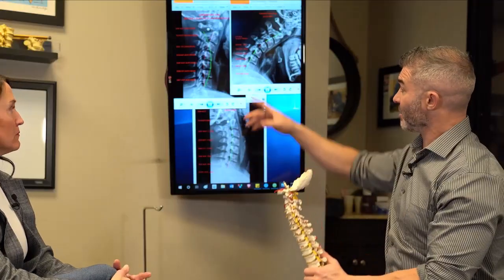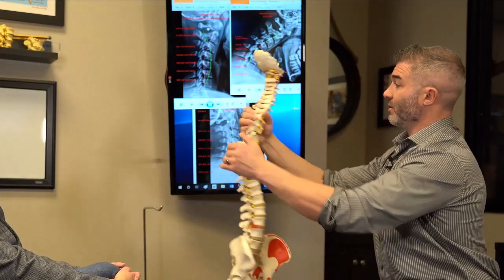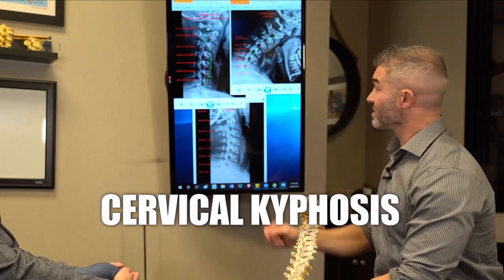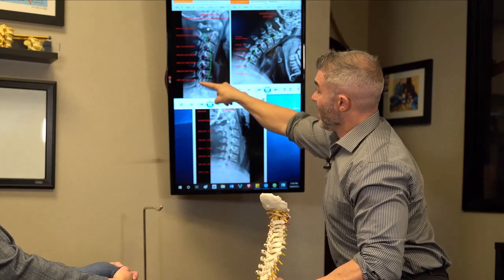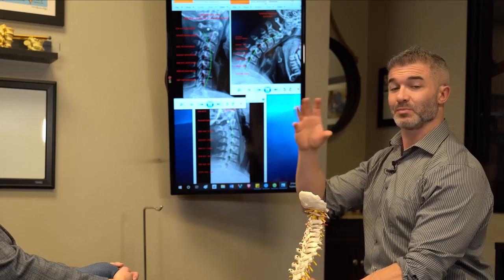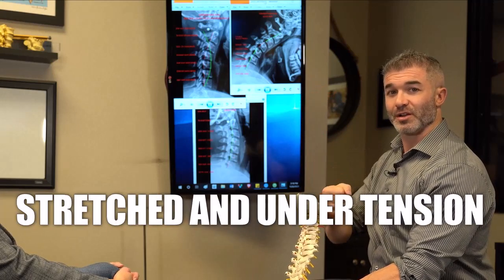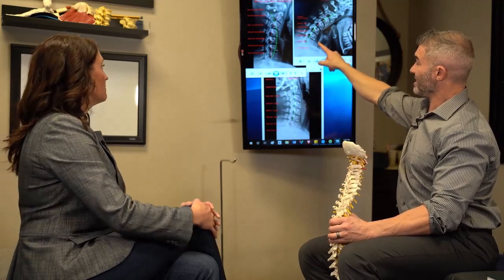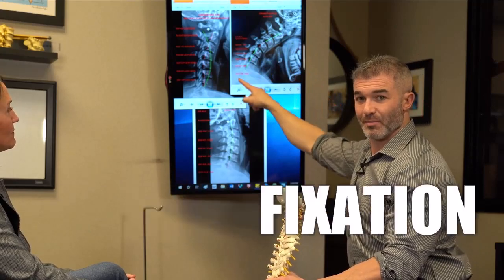Meridian Car Accident Chiropractor Medical-Legal Insiders Secret: Whiplash Is Not A Diagnosis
3085 E Magic View Dr #180

Dr. Todd Pickman explains that "whiplash" is not a diagnosis but rather a description of a type of traumatic event, emphasizing the importance of diagnosing the specific structural damage within the spine. He describes the spine as a crucial protective armor for the spinal cord, highlighting the cervical curve's role as a shock absorber. During severe car accidents, this curve can be lost or even reversed, leading to a condition called cervical kyphosis, where the spinal cord is stretched and under tension. This tension can adversely affect the nerves that control vital body functions, potentially leading to significant health issues.

Dr. Pickman discusses the use of bending X-rays to assess the extent of the injury and the abnormal curvature caused by the trauma. He stresses the importance of proper treatment to restore the cervical curve, noting that typical chiropractic adjustments or exercises alone are insufficient. Instead, a comprehensive approach including spine remodeling traction is necessary.

Attorney Dale Casares underscores the expertise required to diagnose and treat such injuries properly, criticizing how insurance companies and some medical providers might dismiss these conditions as mere whiplash. Both emphasize the urgency of treating these injuries to prevent long-term problems and avoid surgery, advocating for early and specialized intervention.
Meridian ID Guide: Healing After a Car Accident in Idaho - Chiropractor Tips & Tricks
Car accidents can lead to a range of physical injuries, with Whiplash being one of the most common in Southern Idaho. Healing and recovery from such injuries can be a lengthy process, often requiring professional care. A car accident chiropractor in MeridianID, can provide the necessary treatments to aid in your recovery. Here are some chiropractor tips for those who have suffered from car accidents in Idaho.

Find Relief from Whiplash in Meridian Idaho: Expert Chiropractic Advice
Whiplash occurs when the neck and head are suddenly jerked forward and backward, typically during a car crash. Symptoms include neck pain, stiffness, headaches, and dizziness. Immediate and appropriate treatment is crucial for recovery. In Meridian expert chiropractic care focuses on restoring movement, reducing pain, and speeding up the healing process. Techniques such as spinal manipulation, massage, and stretching exercises can significantly alleviate whiplash symptoms.

Best Car Crash Chiropractor Techniques in Meridian ID for Quick Recovery
Chiropractors in MeridianID, utilize a range of techniques tailored to each individual's needs. These may include:
Spinal Manipulation: Adjustments to the spine can help restore alignment and improve functionality.
Soft Tissue Therapy: Techniques such as therapeutic massage help relieve muscle tension and promote healing.
Rehabilitative Exercises: Strengthening and stretching exercises aid in recovery and help prevent future injuries.
Lifestyle Advice: Guidance on posture, ergonomics, and daily activities can help in the healing process and avoid additional strain.

Meridian Idaho's Premier Auto Accident Chiropractic Care - What to Expect
When you visit a chiropractor in Summerlin for post-accident care, expect a comprehensive evaluation that includes a review of your medical history, a physical examination, and possibly X-rays. This assessment helps the chiropractor understand the extent of your injuries and devise a personalized treatment plan. Regular follow-ups will track your progress and adjust treatments as necessary. Communication with your chiropractor is key to your recovery; always report any changes in your symptoms.

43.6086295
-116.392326